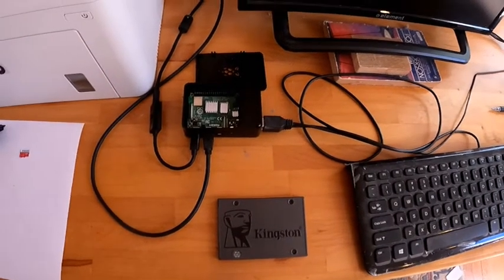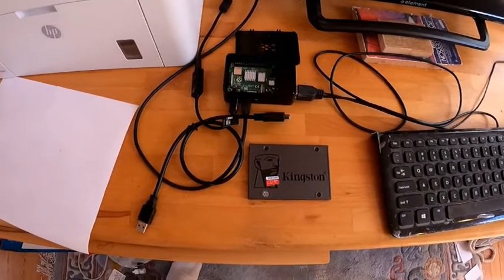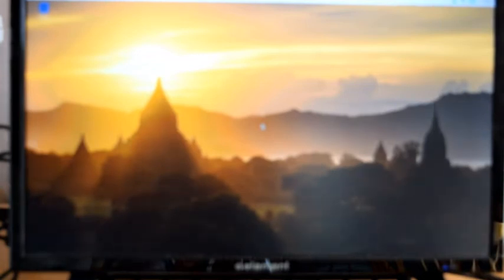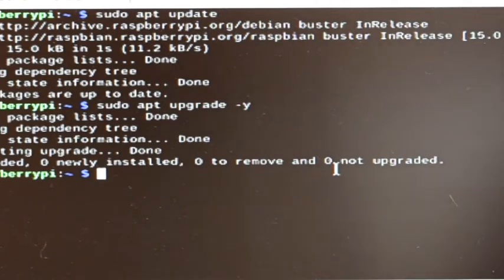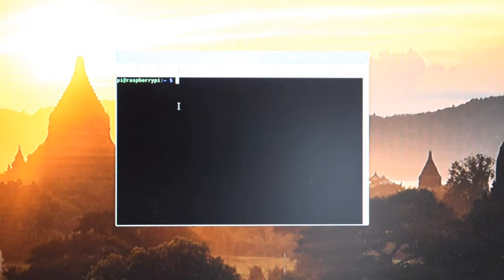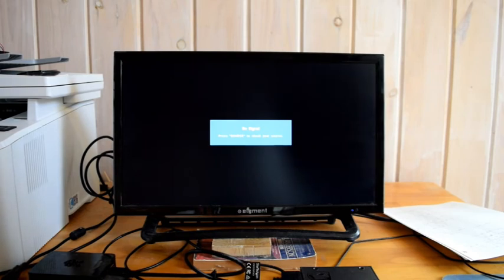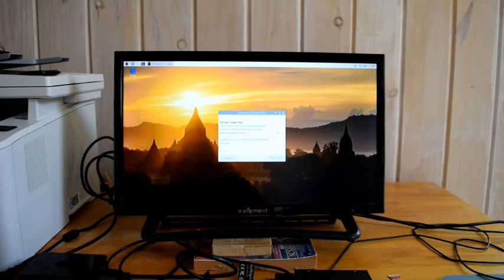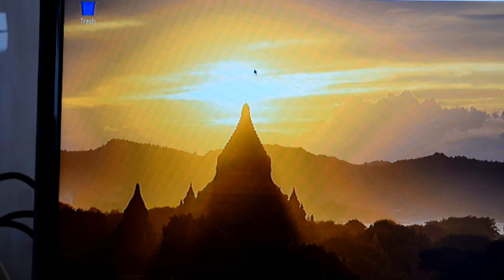Connecting an SSD drive to a Raspberry Pi as Boot drive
In this video I go through the procedure to connect a new SSD drive to a Raspberry Pi single board computer and set it up as the boot drive so you can get rid of the micro SD card.  This is a very simple procedure that does NOT use BETA software.

Kingston 240 GB SSD
Startech SATA to USB cable